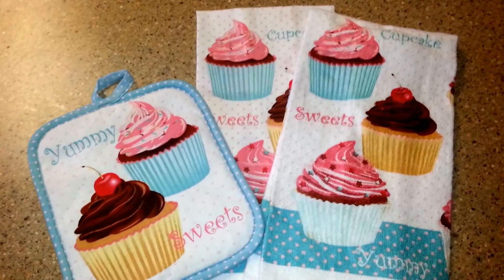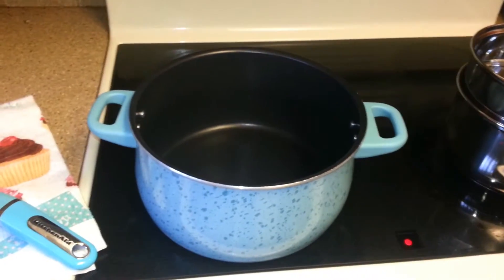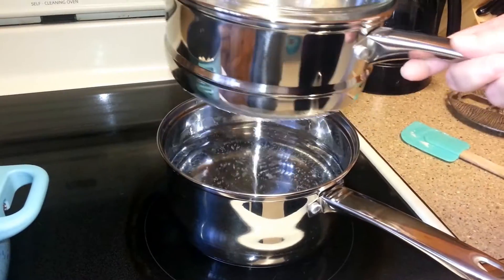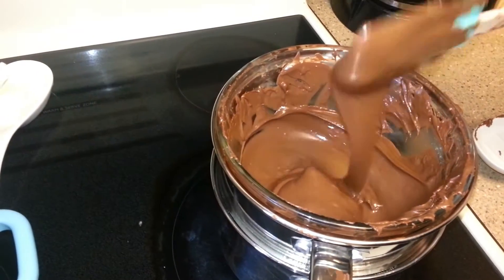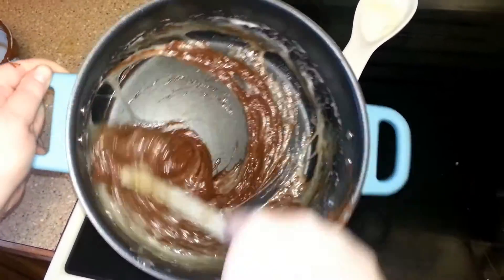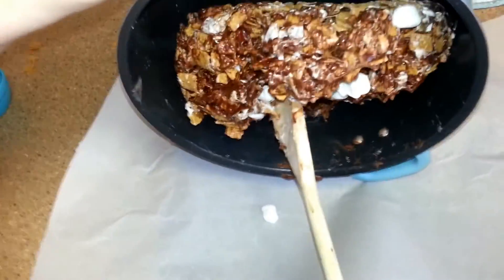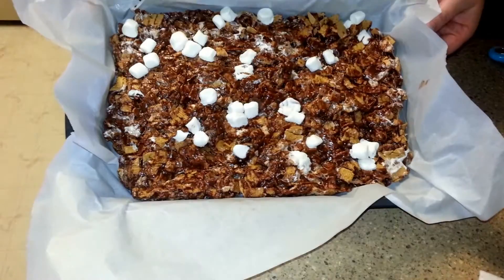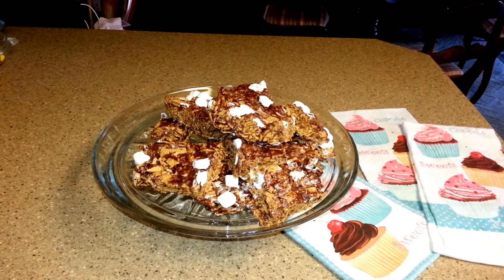Golden Graham S'mores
Easy to follow instructions on how to make Golden Graham s'mores. Enjoy.